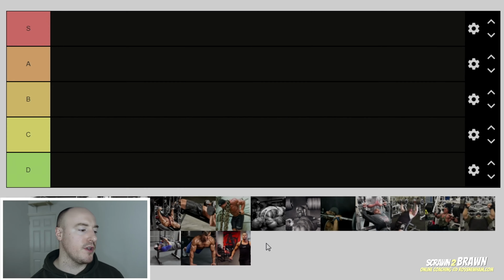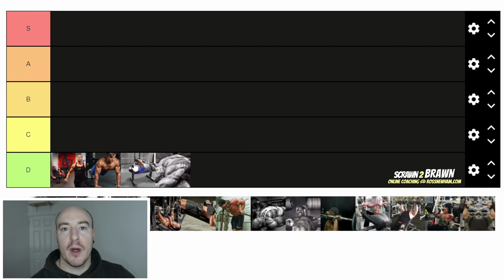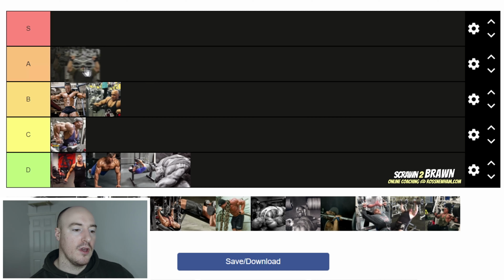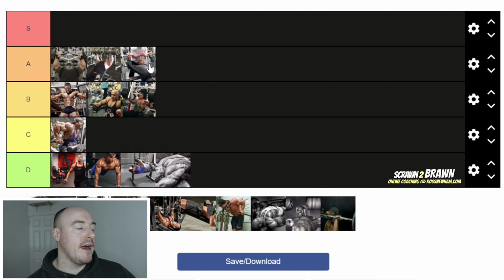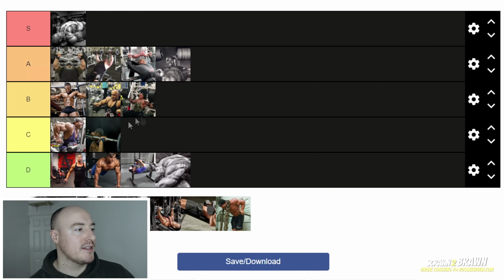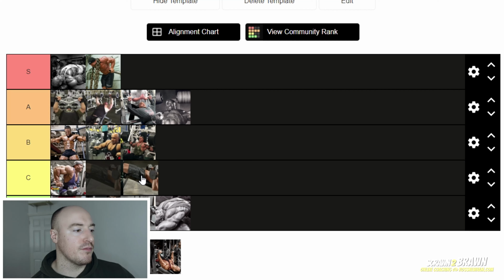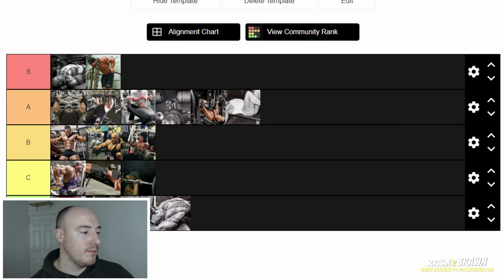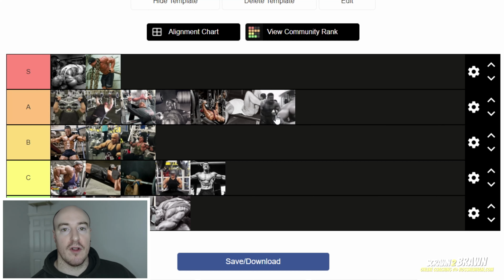Natural Bodybuilder Ranks Chest Exercises (Tier List)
and sign up for a free consultation to learn how!

In this video I rank chest exercises based on their muscle building effectiveness (Tier List). All the basic compound mass building chest exercises as well isolations are included in this list.

About me: I'm a lifetime natural bodybuilder, currently bulking for a return to the stage in 2022. I love training but especially old school full body routines! I have a website where I offer comprehensive online coaching exclusively for natural lifters.